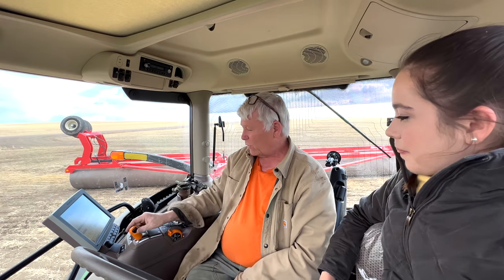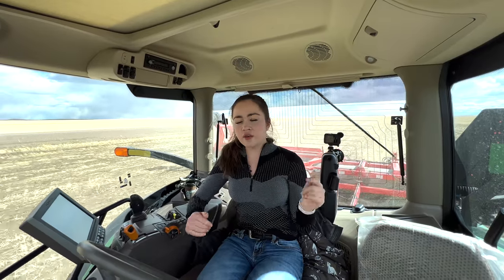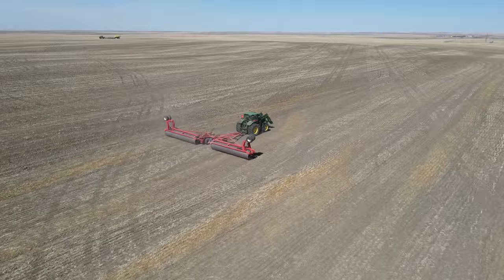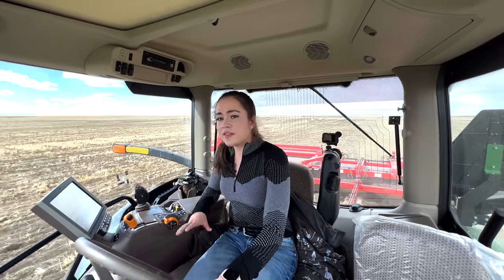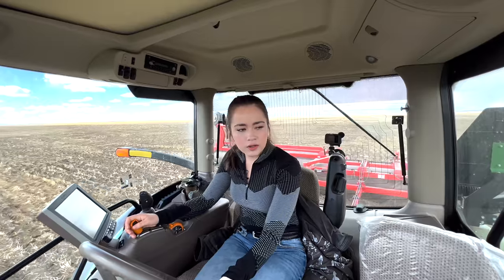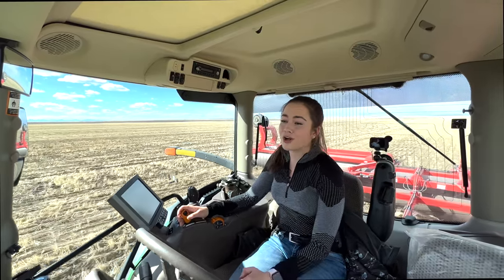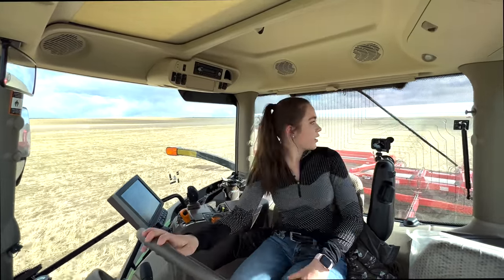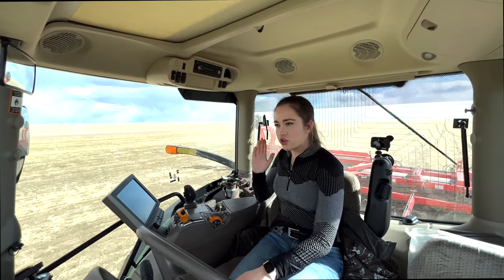Solo Rocking & Rolling in the Tractor! Montana Farming 2022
In today's video. I am solo rolling the rocks in the field in one of our John Deere tractors! Uncle Chirs turned me loose to drive the roller. Darcy is also in the field seeding chickpeas ahead of me. I talk about a lot of different things in this video. because I love to talk! There are subtitles on the video too if you turn them on.